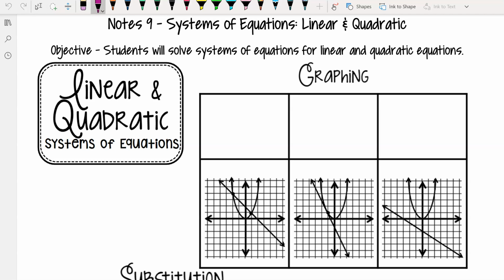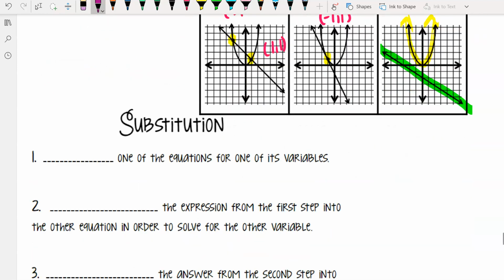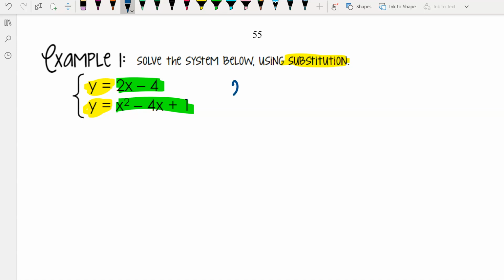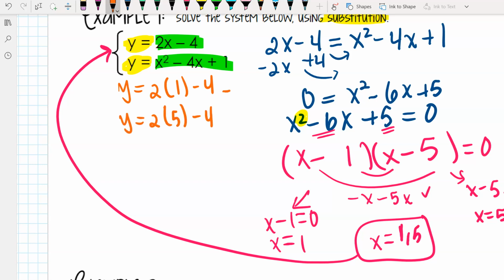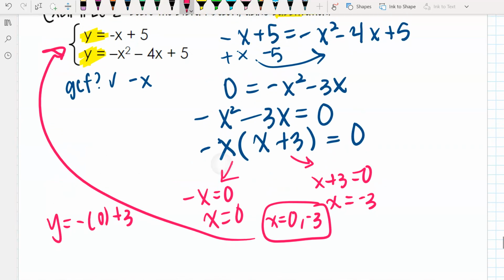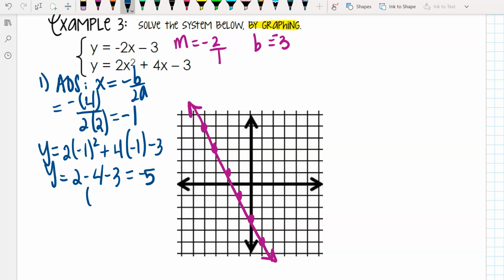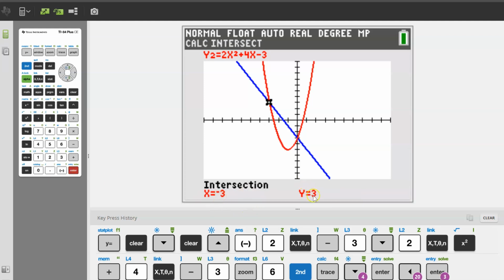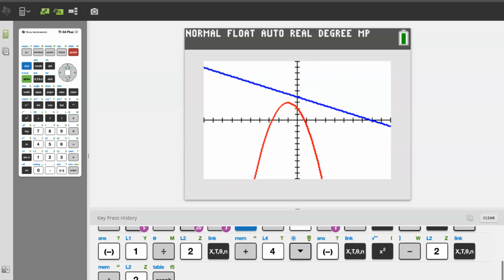Unit 8 Notes 9 Systems